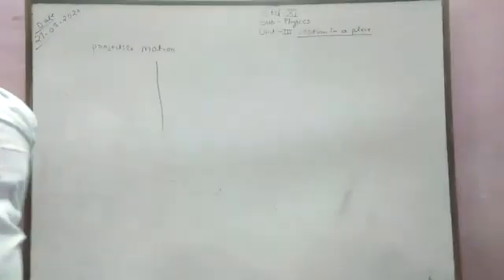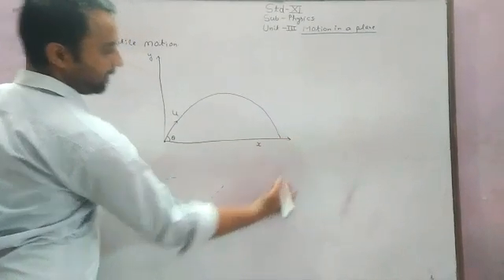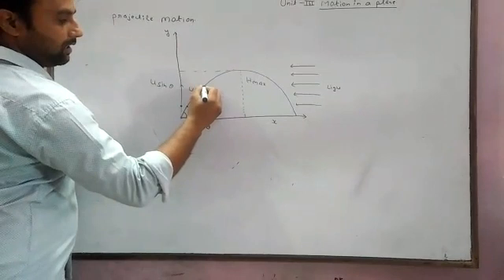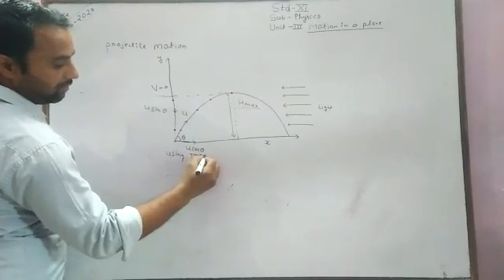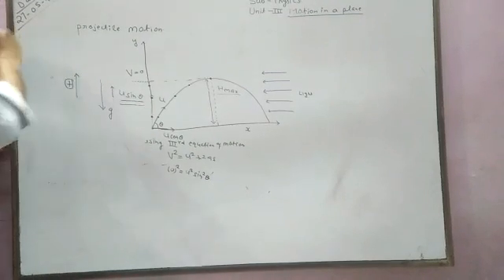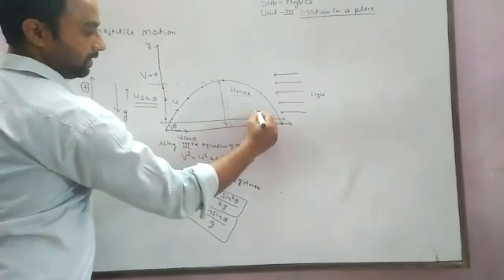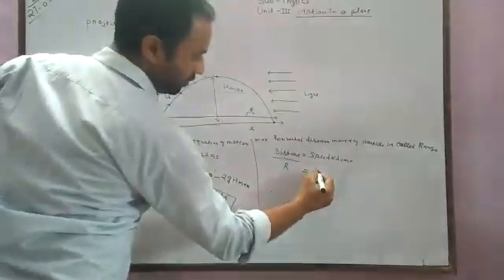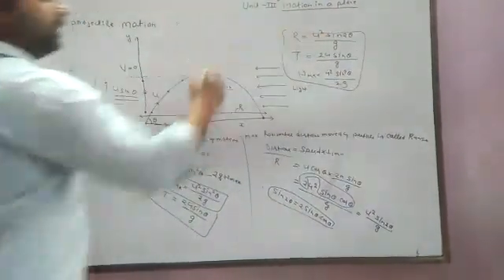May 27, 2020